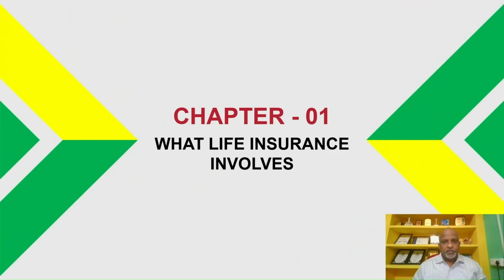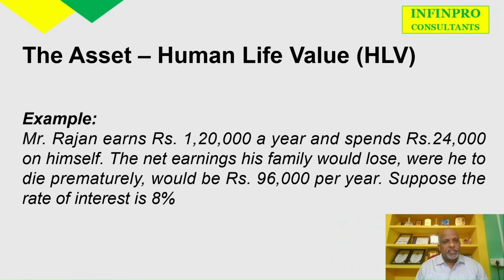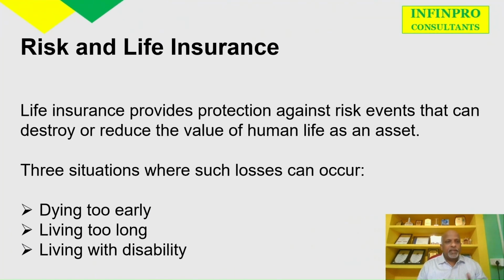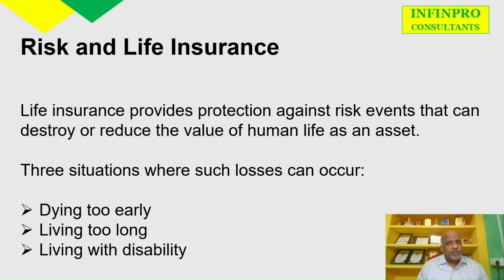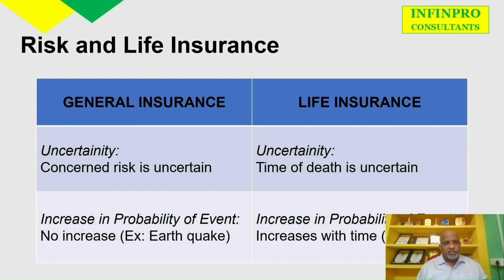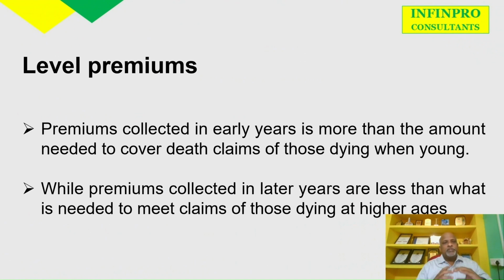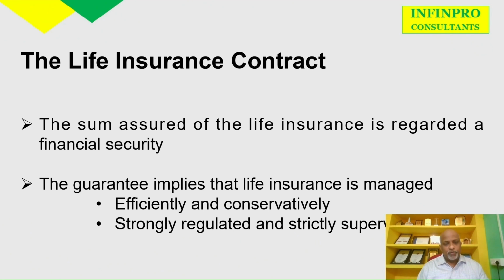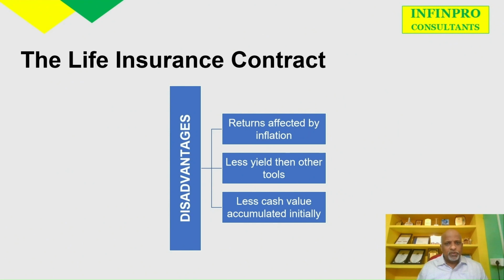IC 38 EXAM REFRESHER - CHAPTER-1